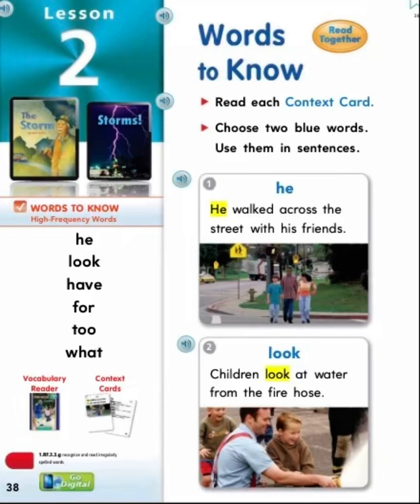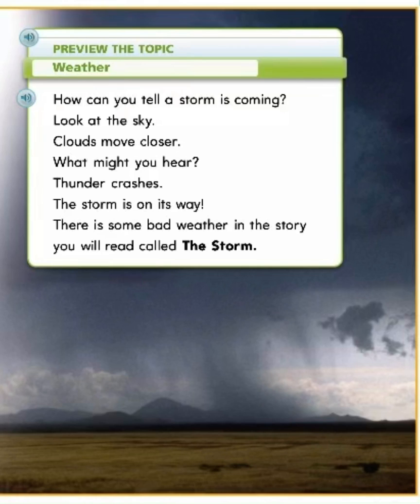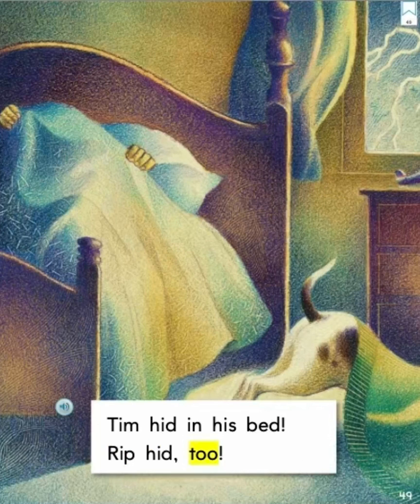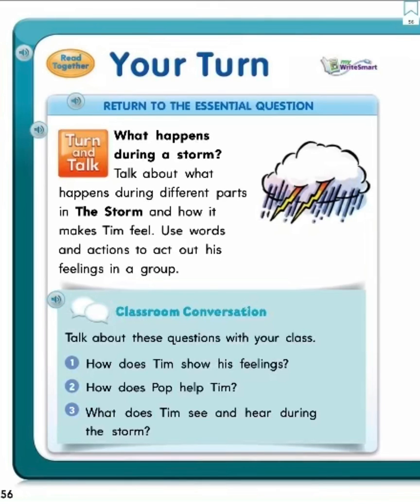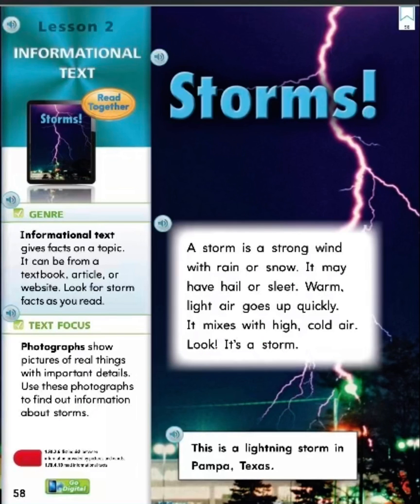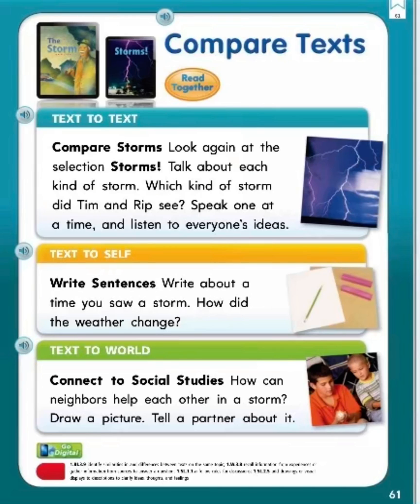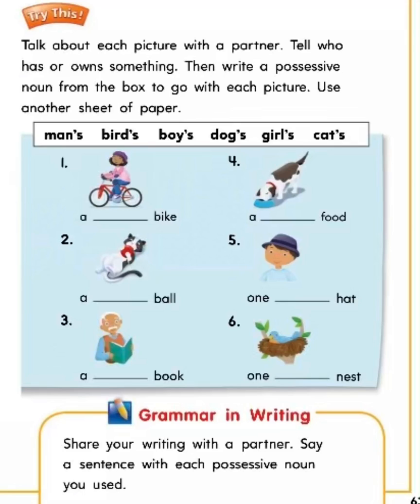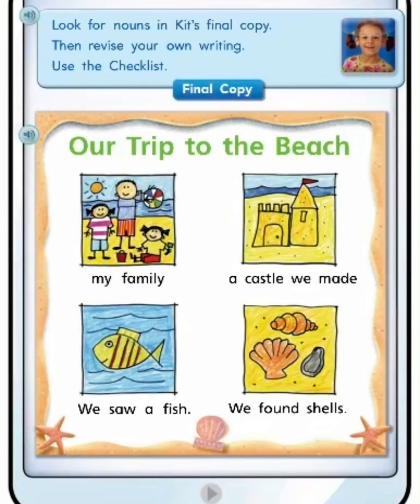The Storm Lesson 2 Journeys 1st Grade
Weather
Words to Know
Read and Comprehend: Understand Characters
 Realistic fiction
Dig Deeper
Your turn
Informational Test
Compare Texts
Grammar
Narrative Writing